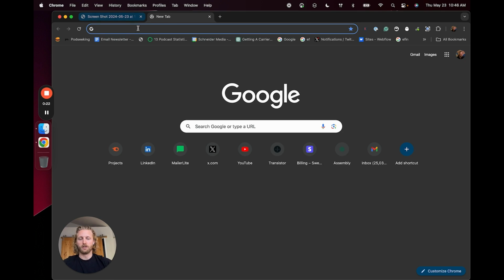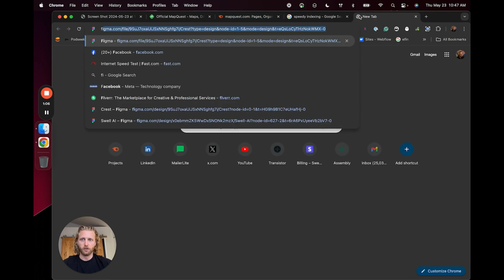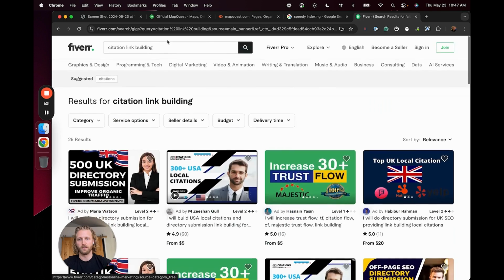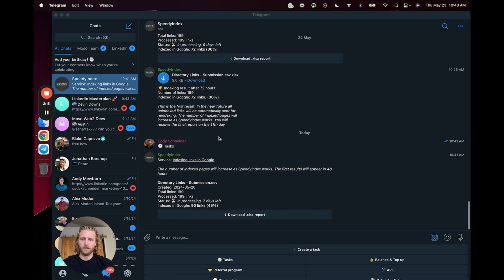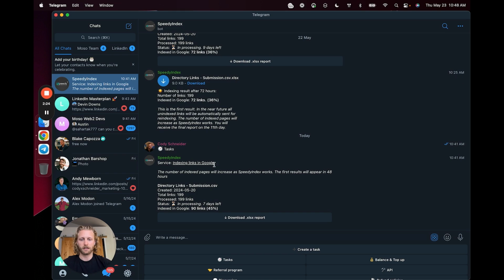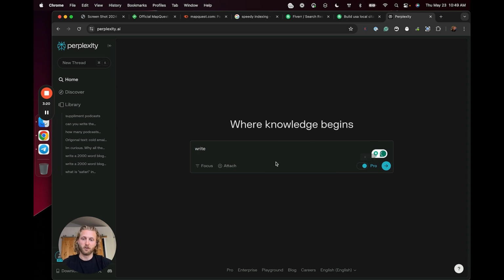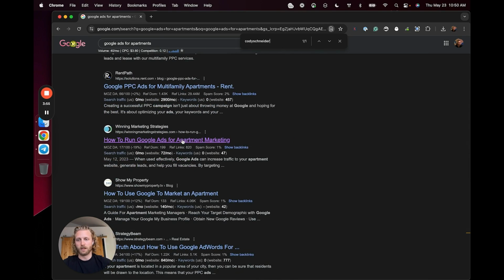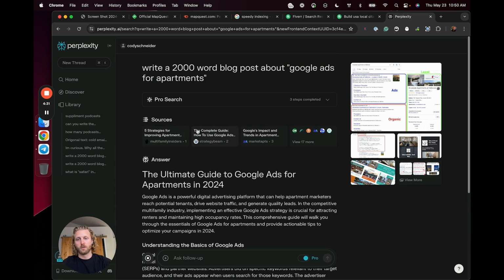Local SEO: How to Build Citation Links, Get Them Indexed and Write Blog Posts with Perplexity AI